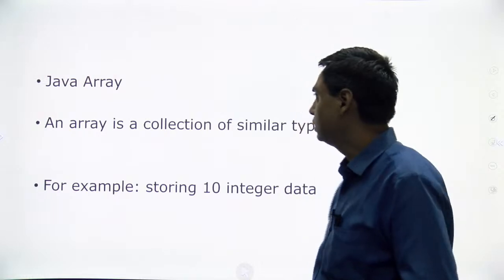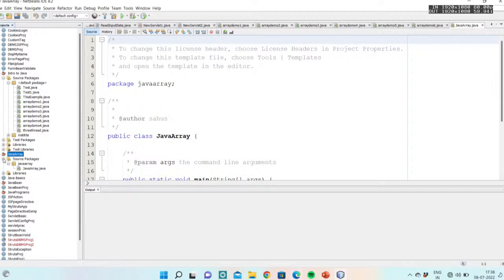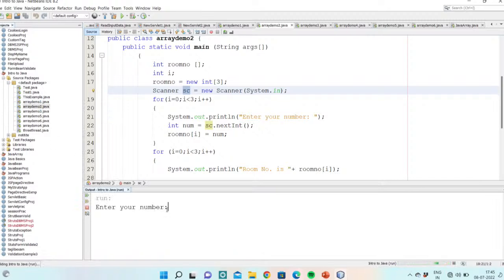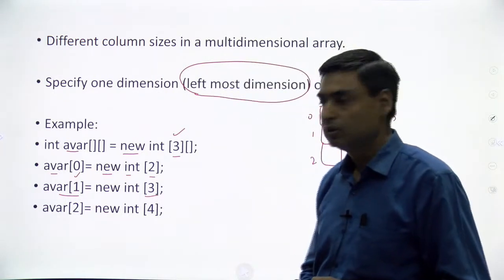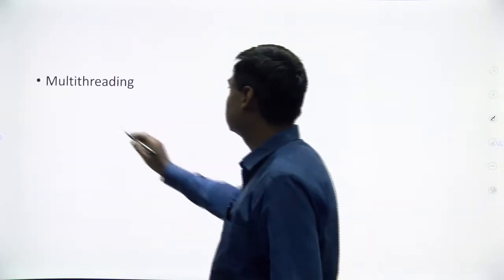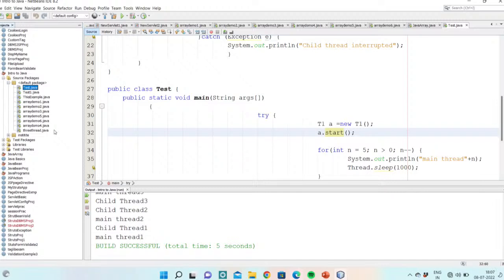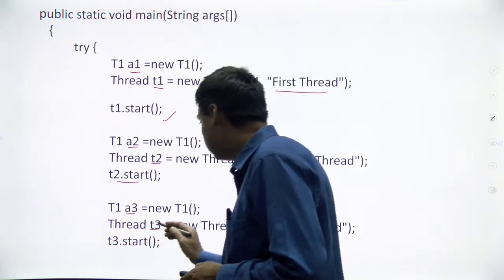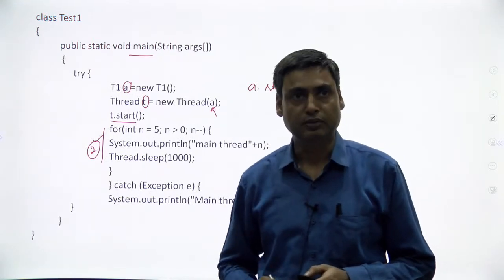PRACTICAL EXPOSURE OF JAVA ARRAY AND MULTITHREADING || WEB TECHNOLOGY || DR. SHASHANK SAHU || AKGEC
Lecture explains Java array and Multithreading with examples.